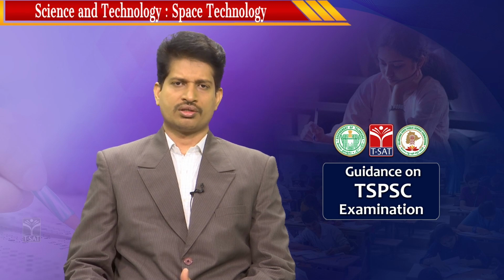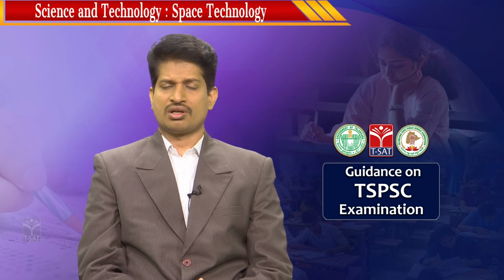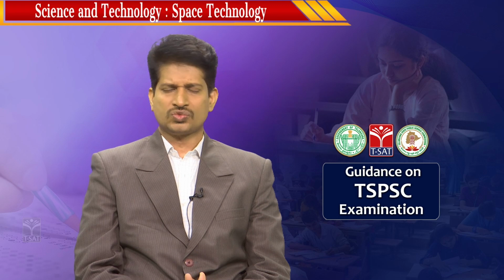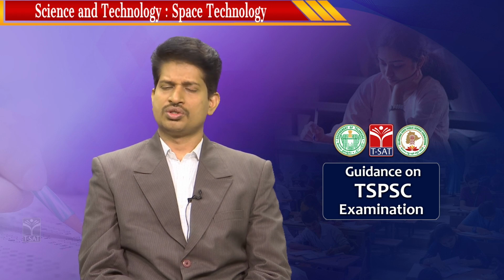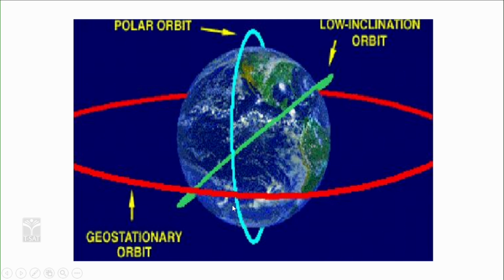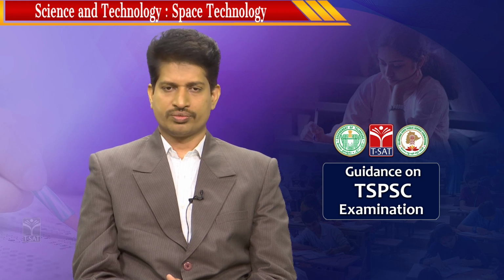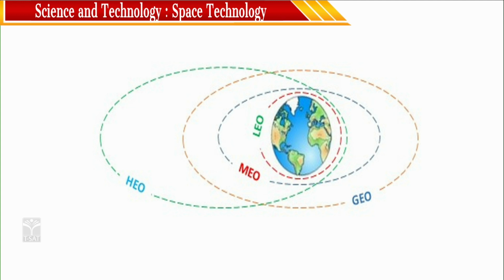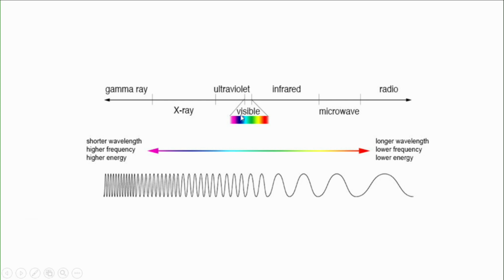SCIENCE & TECHNOLOGY - SPACE TECHNOLOGY || GROUP-1 MAINS || T-SAT || 10.03.2023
T-SAT Network Digital Classes are Now Available on Following Platforms:

👉Install T-SAT App:
1. For Android Users: Play Store
2. For Apple Users: AppStore